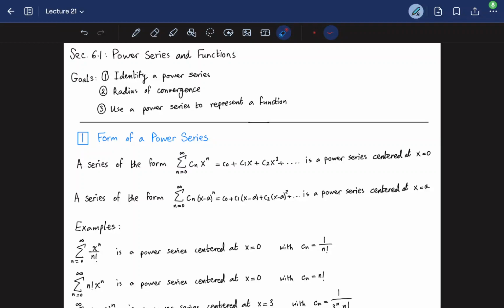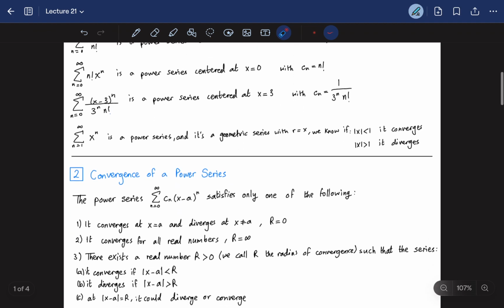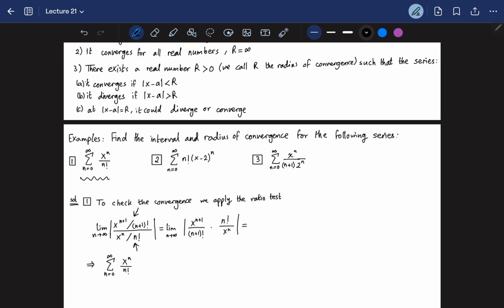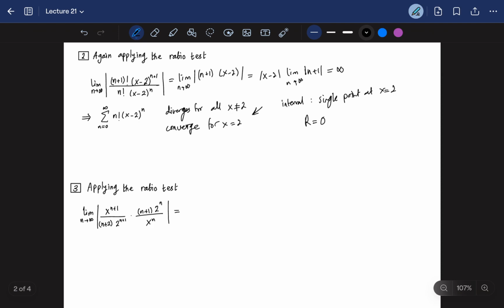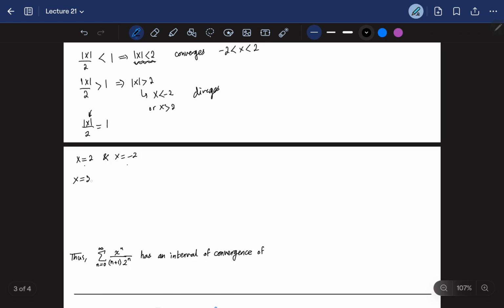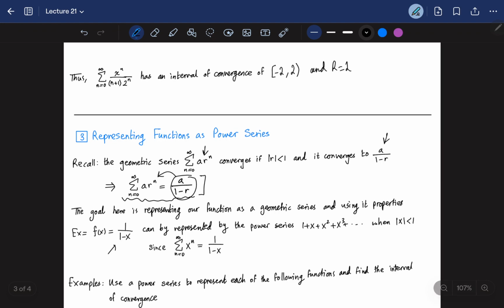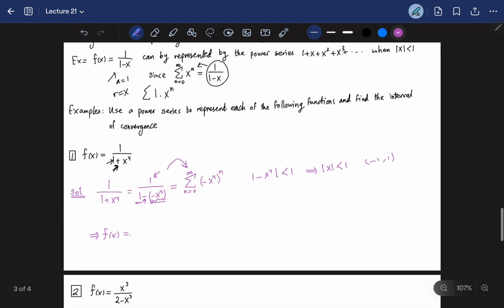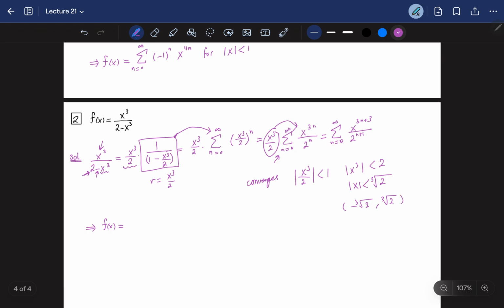Section 6.1 (Power Series and Functions)